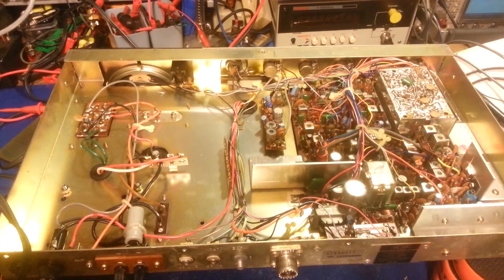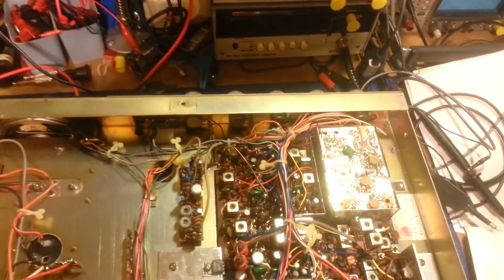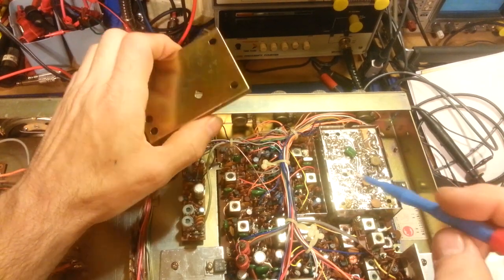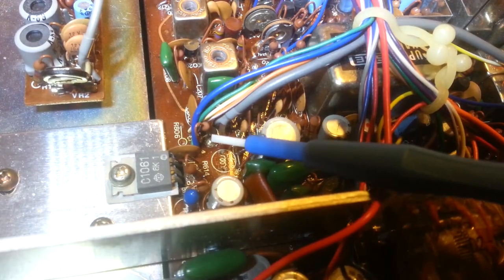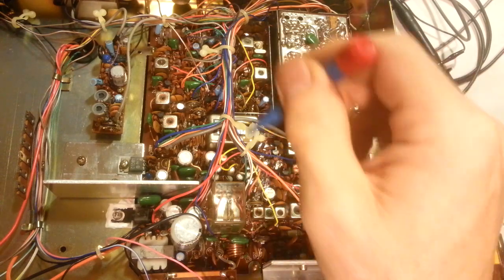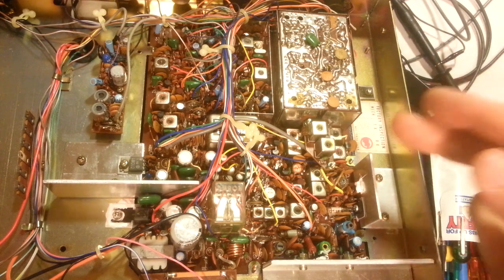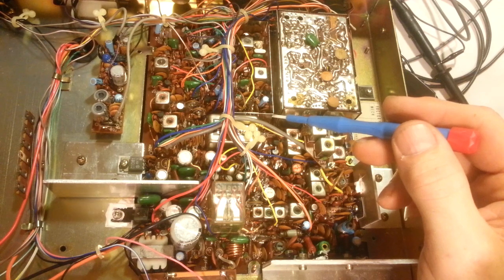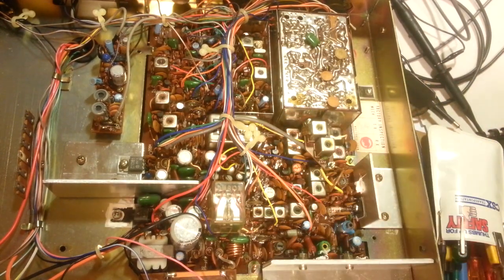SBE Console V early double sided PCB with bad via / pass thru's.